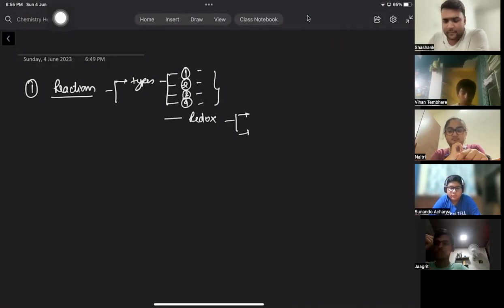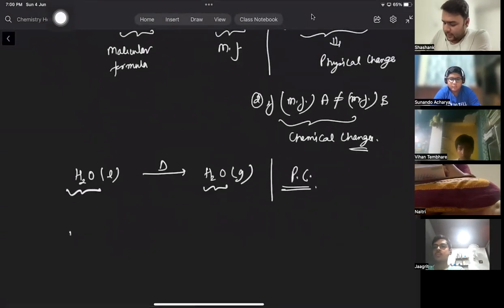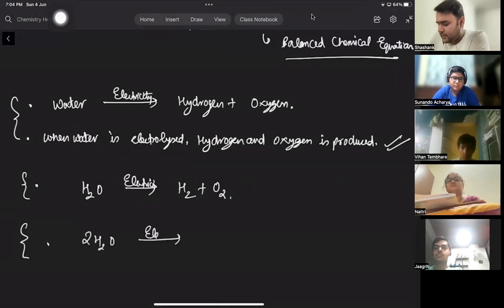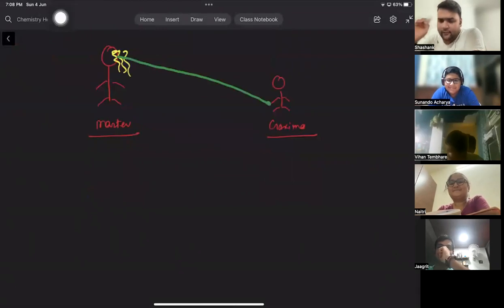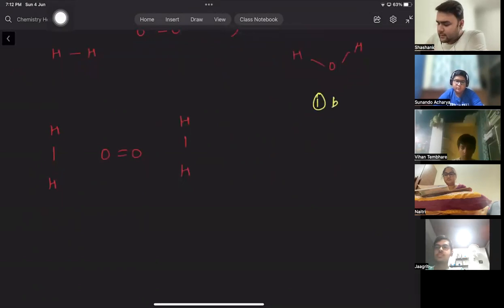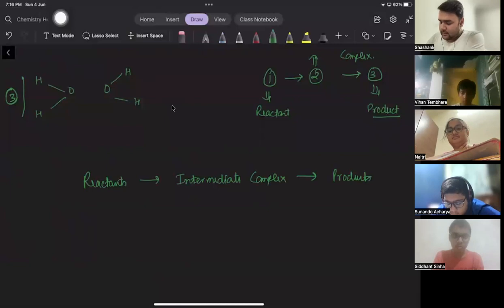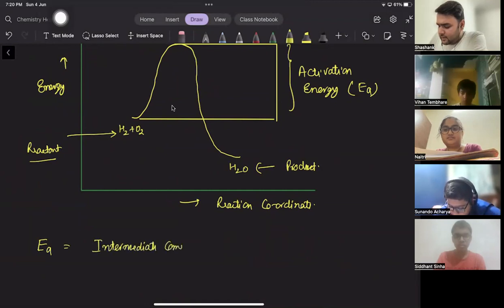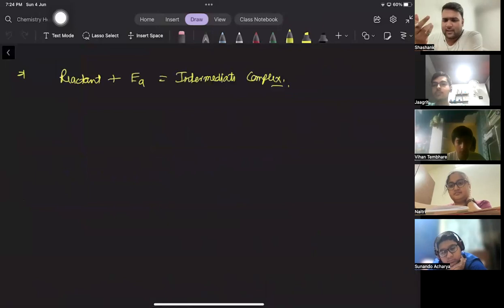Chemical Reaction and Equation (Part 1) | (Class 10th | CBSE | Chemistry)